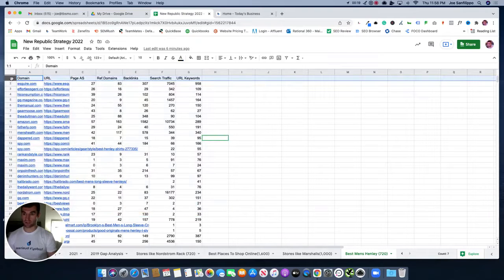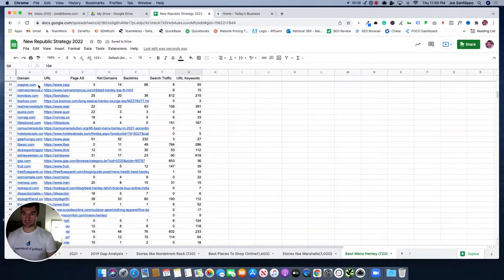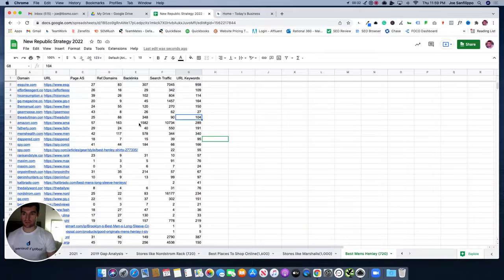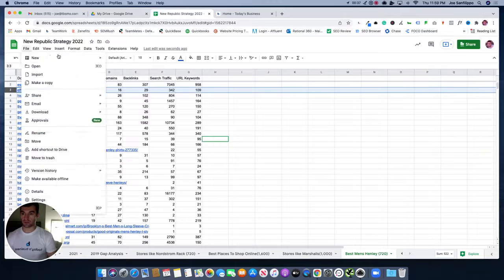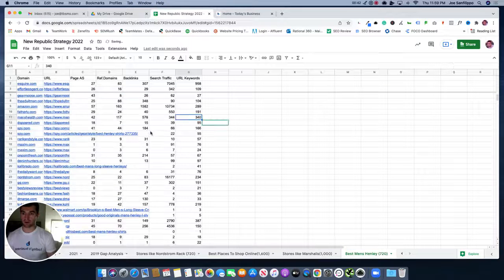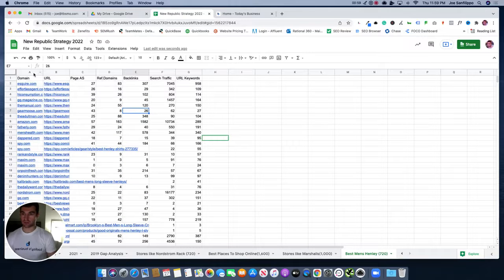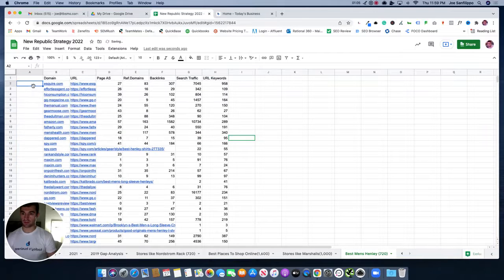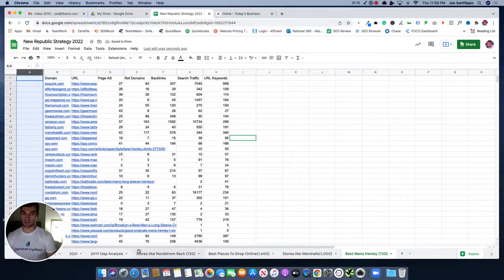How to Freeze Header Rows & Columns in Google Sheets